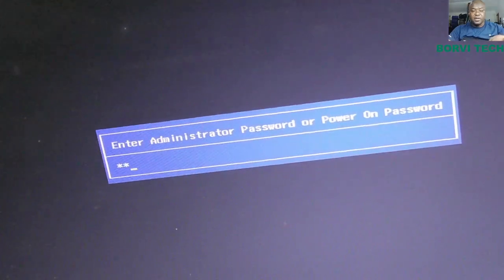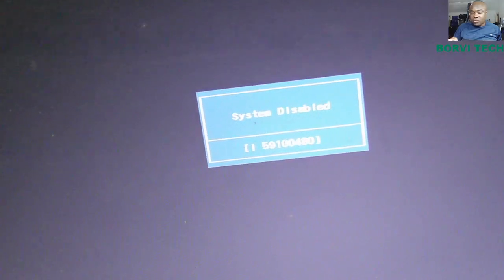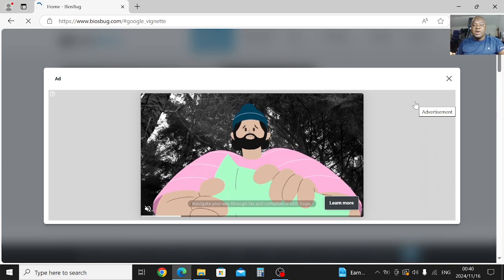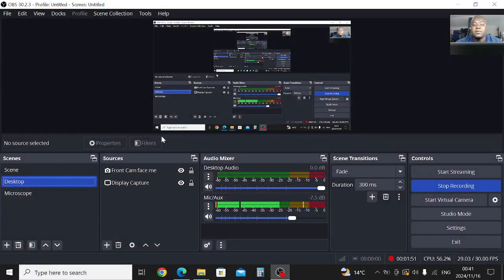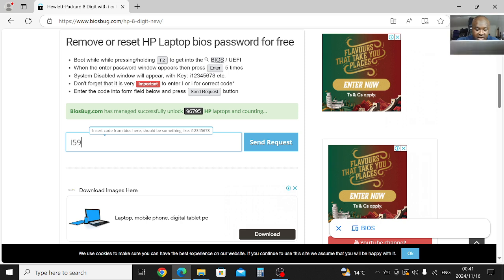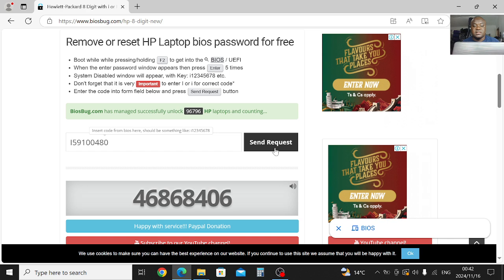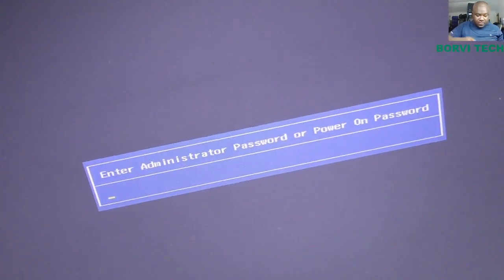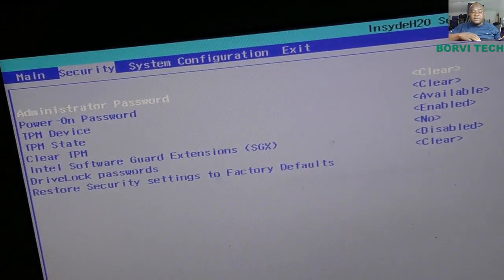hp 250 G5 Bios Unlock 100% Free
Hp 250 G5 bios password removal,